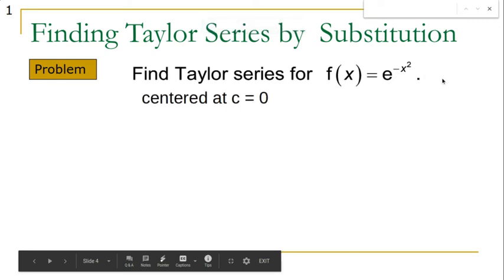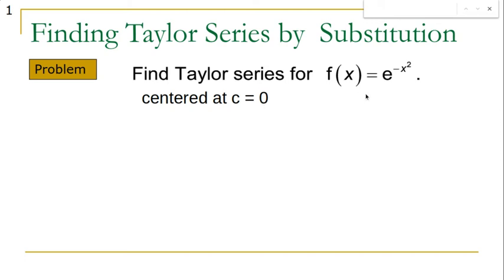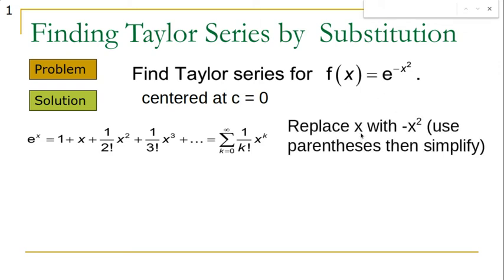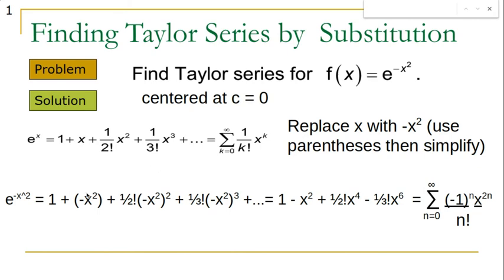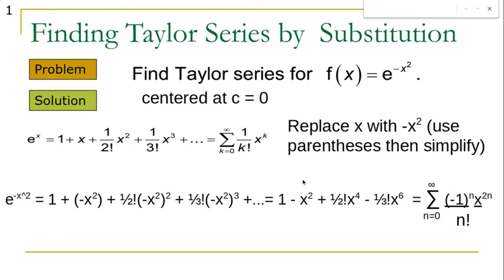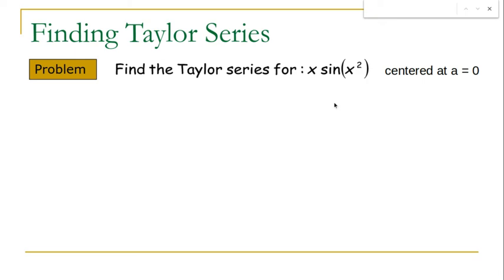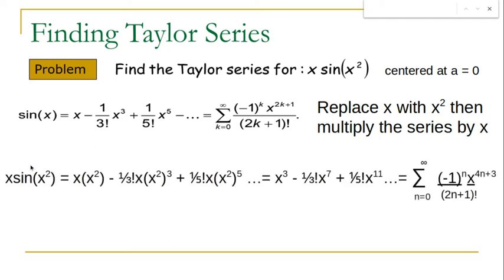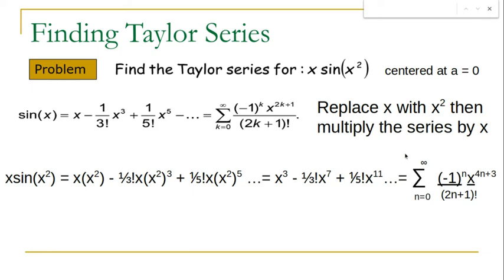8.10 (part 2) Taylor and Maclaurin Series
8.10 (part 2) Taylor and Maclaurin Series